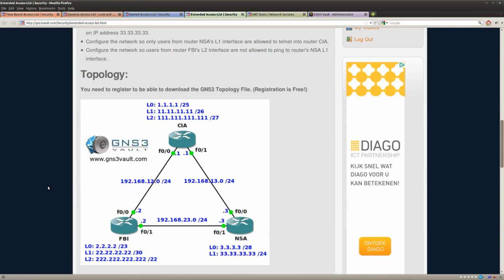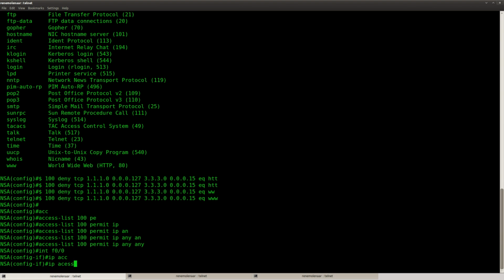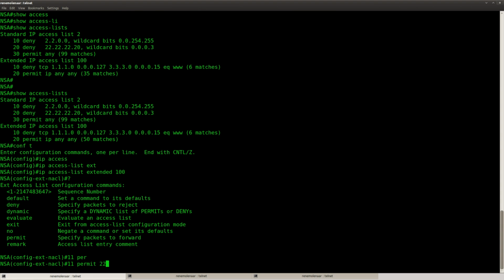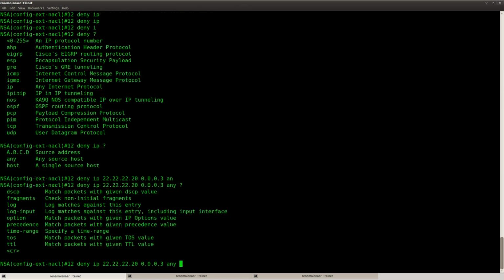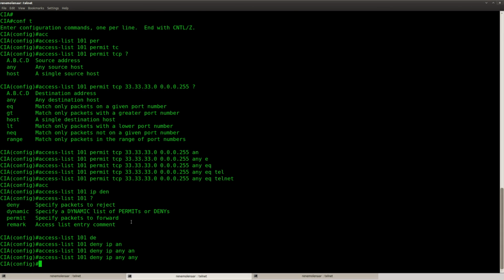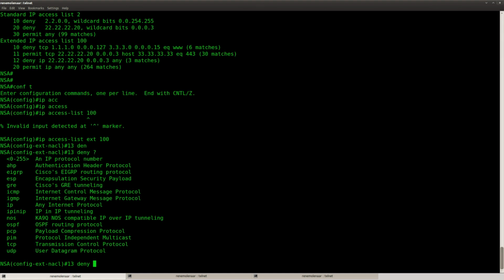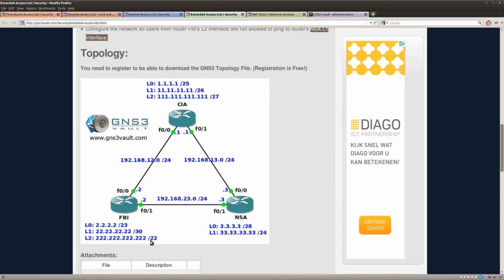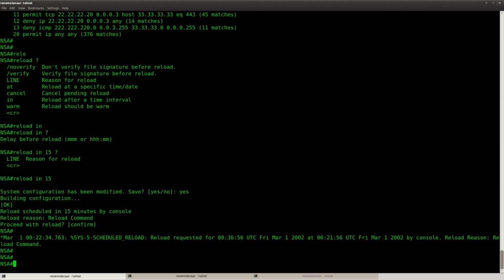Extended Access-List lab in GNS3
This video explains you how to solve the extended access-list Lab found on GNS3Vault. 💡 Get my latest networking lessons and tips delivered straight to your inbox! Sign up for free at